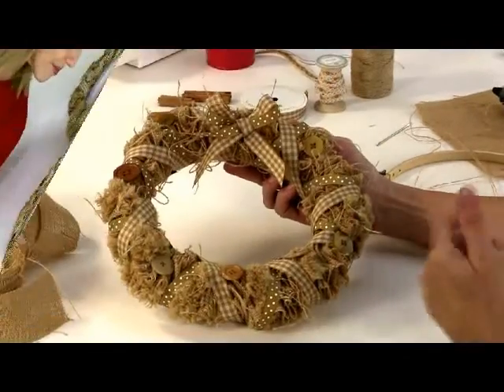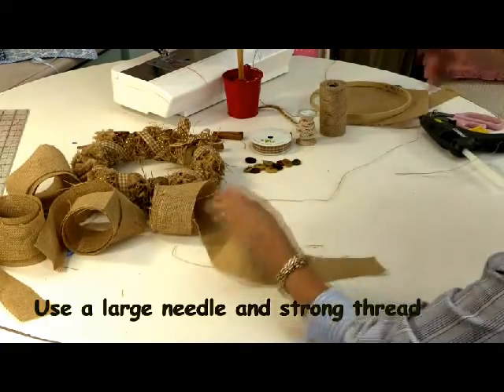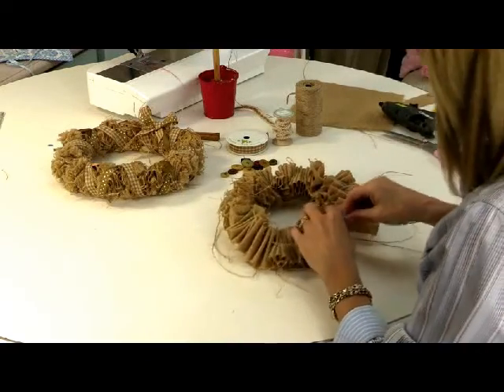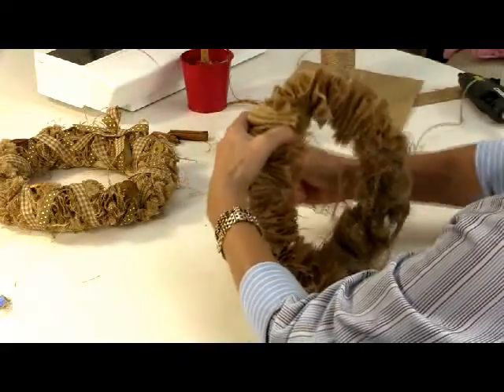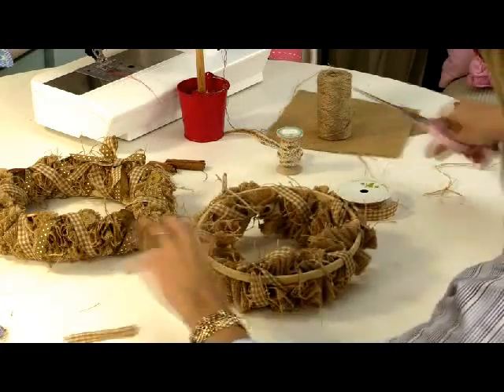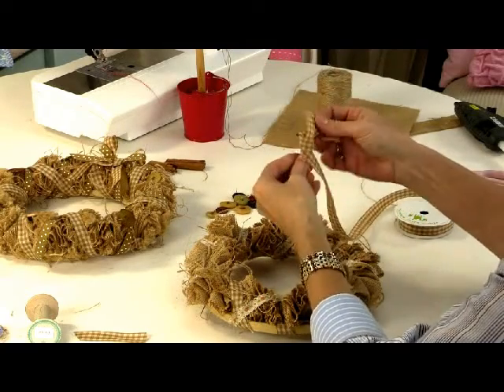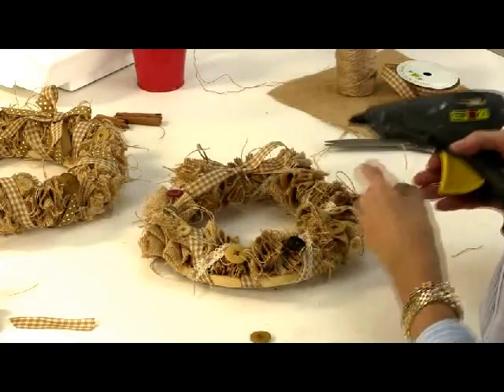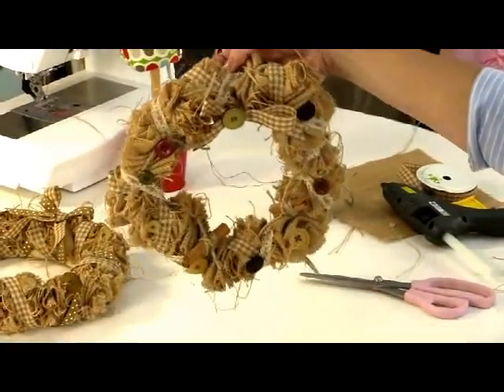Shabby chic hessian wreath by Debbie Shore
A quick and easy way to add a bit of shabby chic to your home decor, you could add bobbins, dried flowers bows and lace!